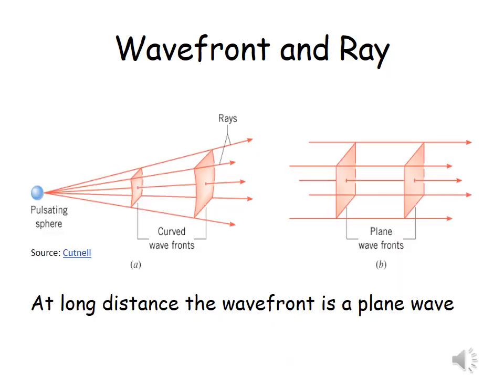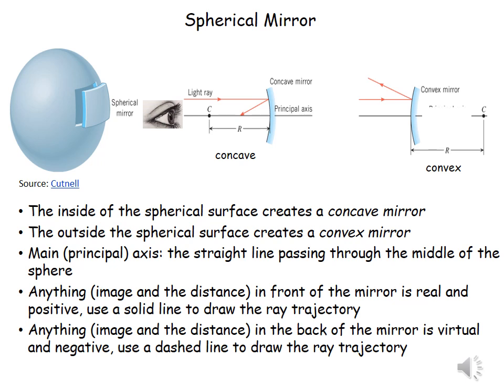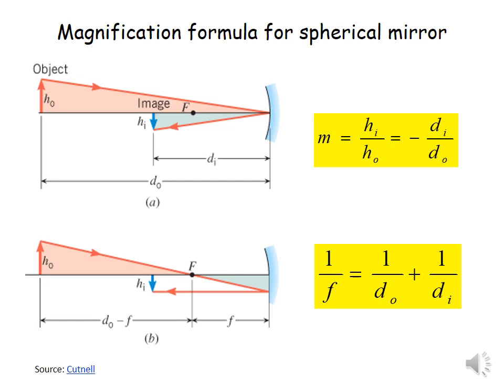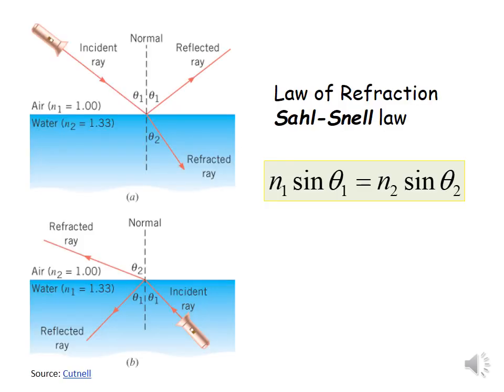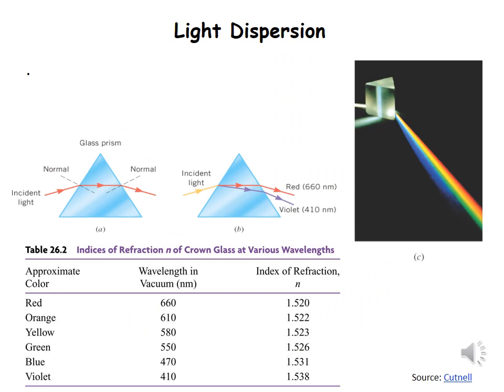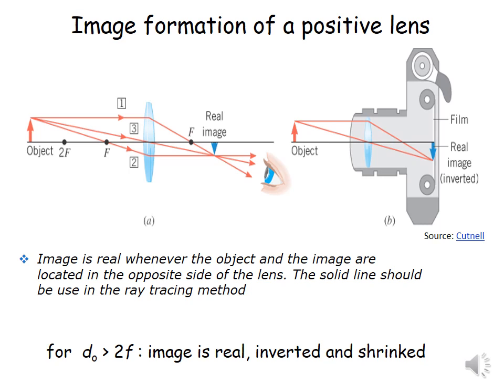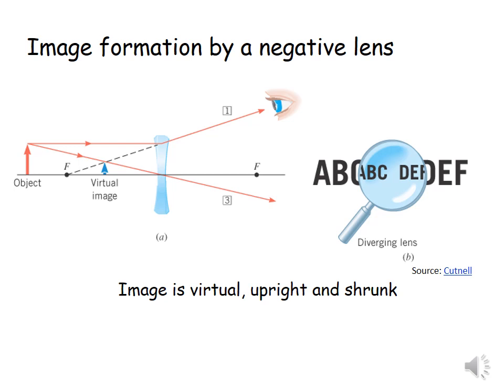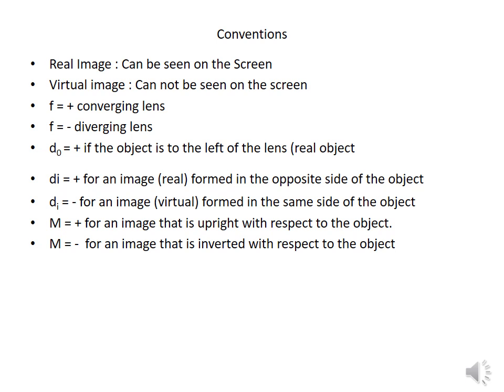FIS100 week 13 Optics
Departemen Fisika IPB, IPB University, Physics 100 International class